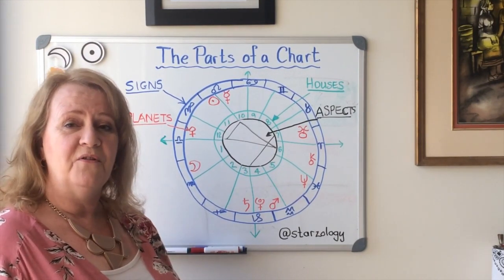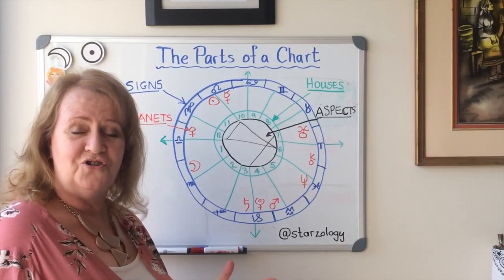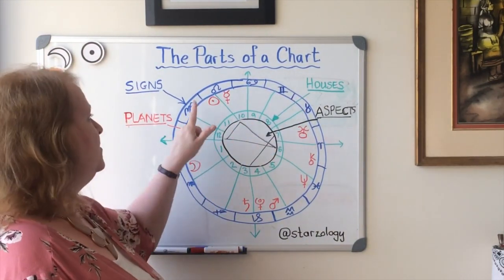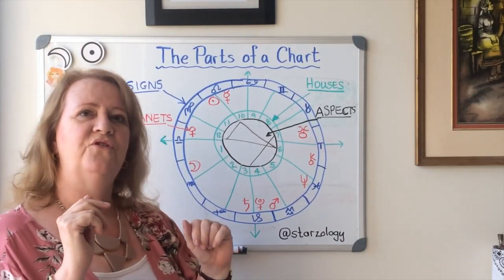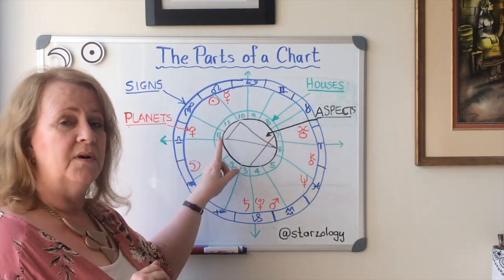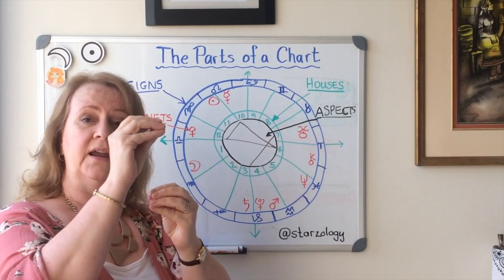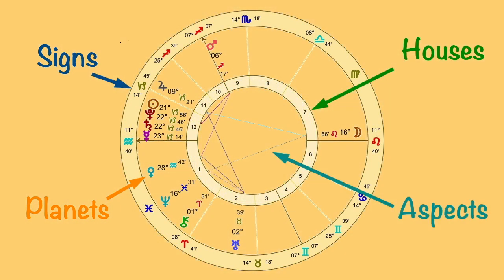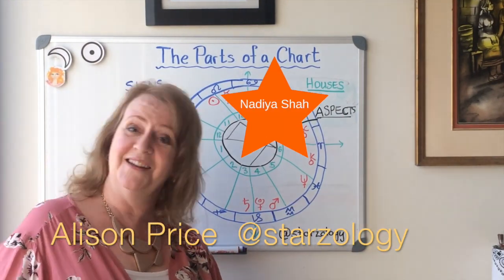The Parts of a Chart with Alison Price ⭐️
Hi Starz, This video is about the four main parts of a chart. The building blocks you need to understand to help you read an astrology chart.

I will be adding more introductory videos soon.

💛 Signs
❤️ Planets
💚 Houses
💙 Aspects

Have a prosperous day,

Alison ⭐️

What I Use for Astrology ⭐️
Solar Fire
Astrogold
Table of Houses

Astrology Realized

The Book of the Moon

The Book of World Horoscopes
Hellenistic Astrology

Solar Returns

Your Oriental Planet
Your Astrology Business
Your Money Planets
Children's Charts (Kindle)
31 Days to a Better Chart Reading (Kindle)